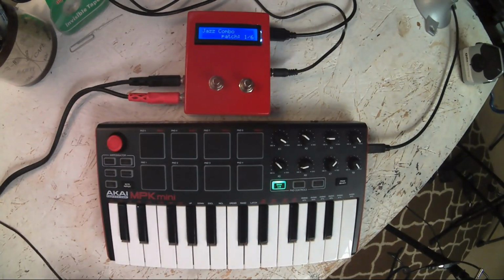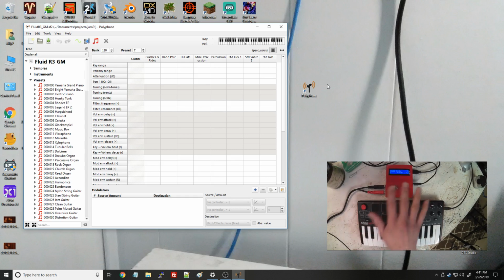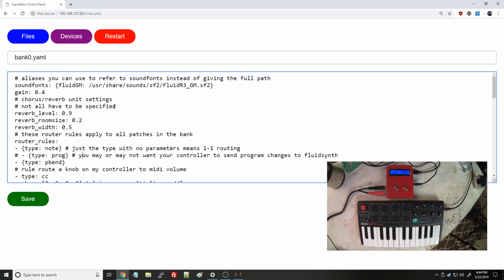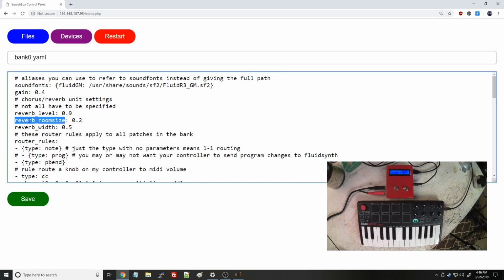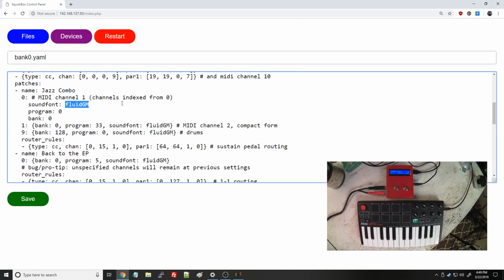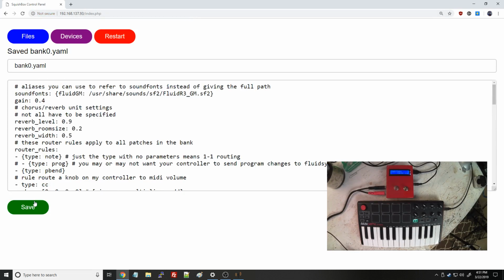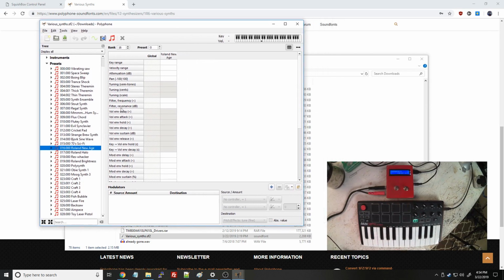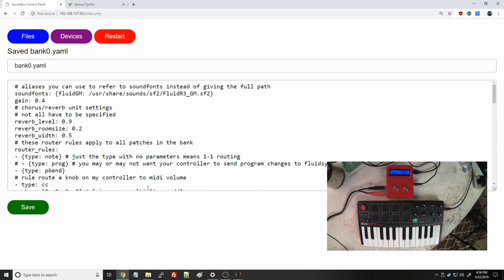Squishbox: How to Add/Modify Patches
The squishbox is an open source MIDI sound module for live performance powered by a Raspberry Pi (raspberrypi.org) running Fluidsynth (fluidsynth.org). For information on how to build one, check out the github If you want to skip the building part, you can buy a fully-constructed version in sweet stompbox on tindie

The buttons on the squishbox allow you to switch between different patches. This video explains how to modify and create new patches, how they are connected to the presets in soundfonts, and how to get new sounds (i.e. more soundfonts) into the squishbox.